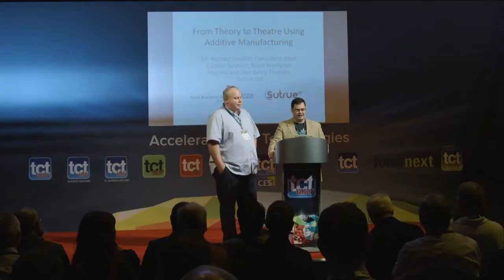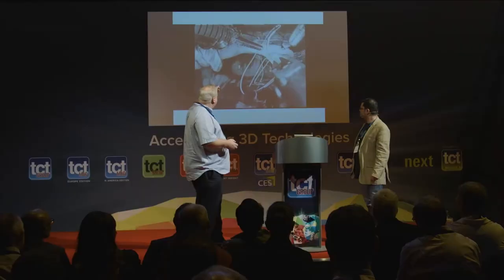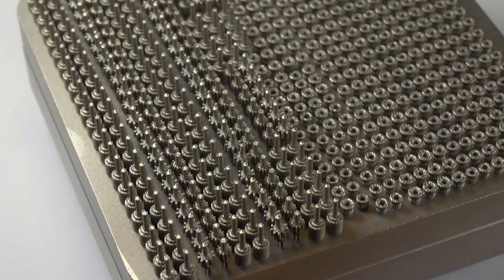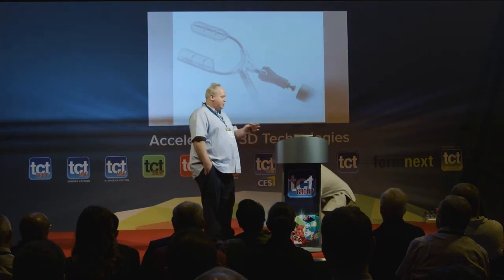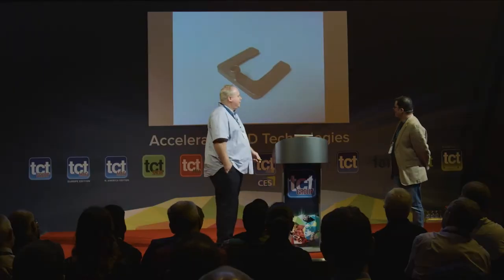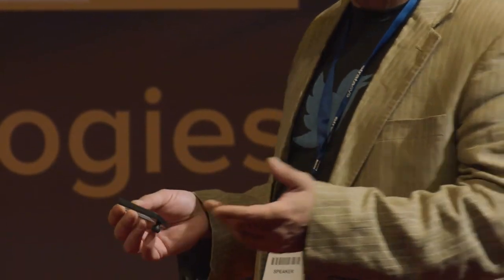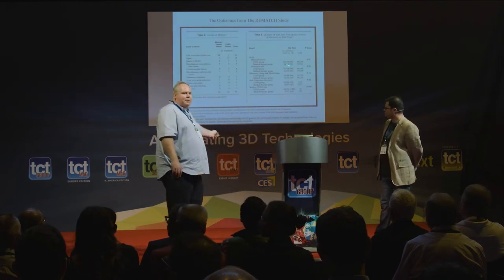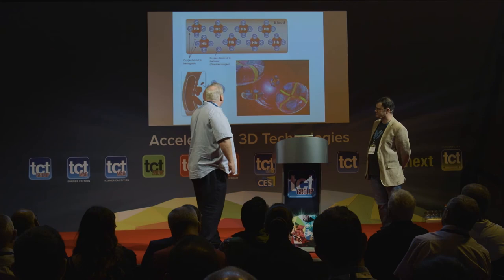Changing Cardiac Healthcare with 3D Printing - TCT Show 2016 Keynote: Sutrue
The 2016 edition of TCT Show was opened with one of THE most awe-inspiring stories ever to be told in 3D Printing. Alex Berry founder of Sutrue and Mr Richard Trimlett, Adult Cardiac Consultant at the Royal Brompton Hospital took to the Main Stage to discuss the developments of a device that will improve keyhole surgery and the potential of the additive technologies that made it to completely revolutionise healthcare.